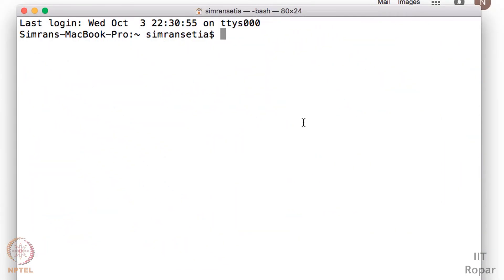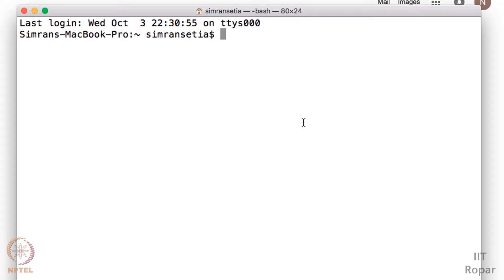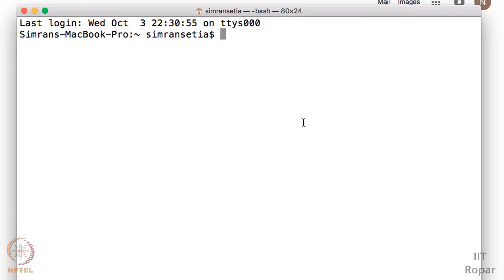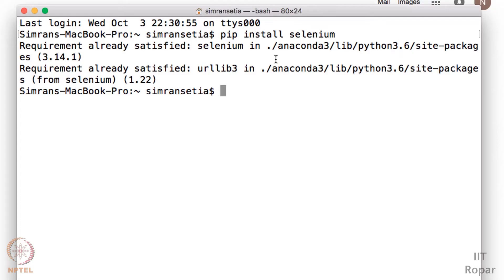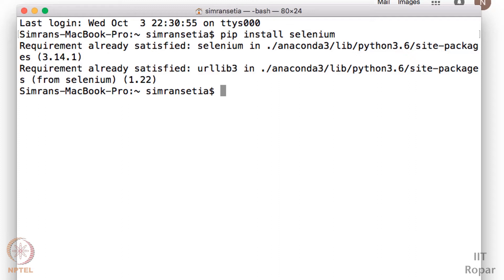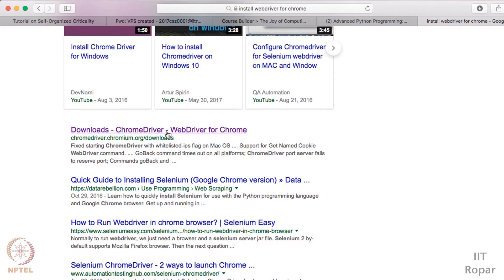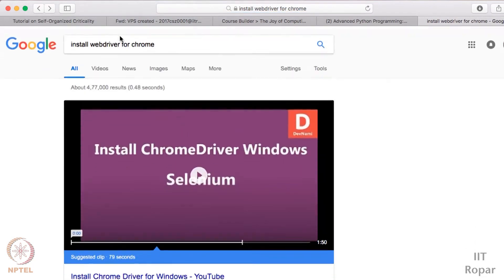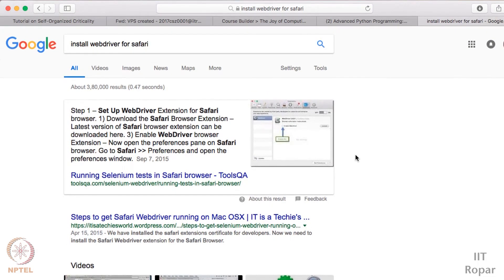mod11 Browser Automation Watsapp using Python Part 02